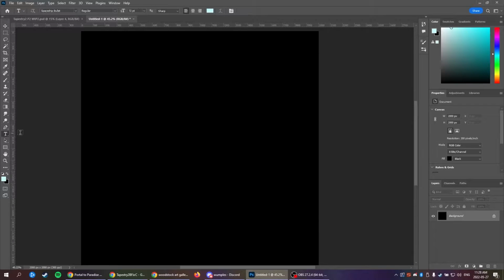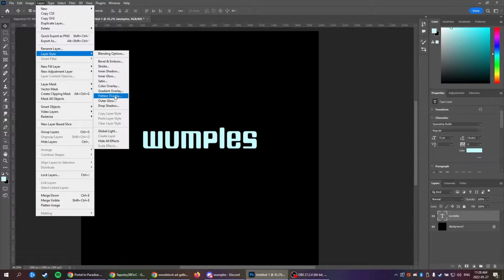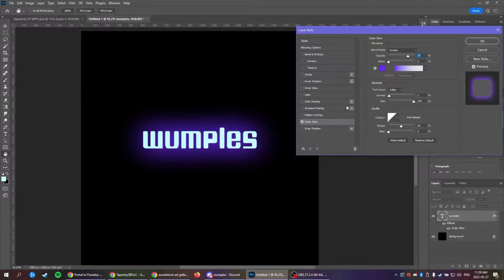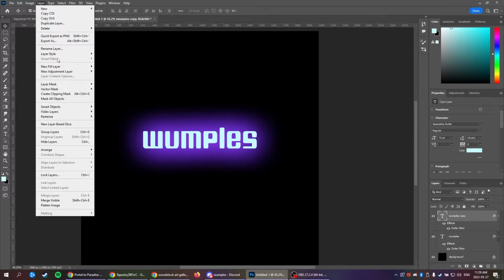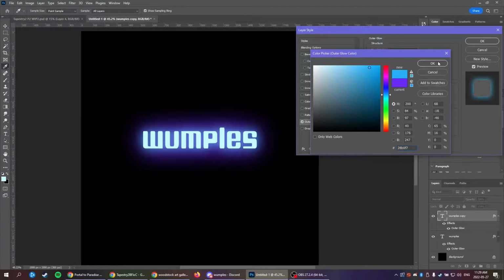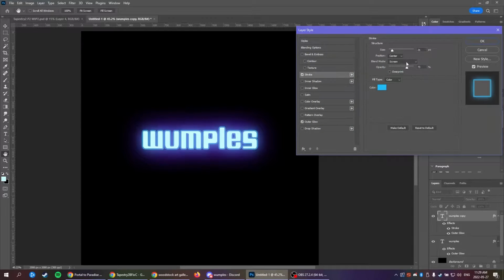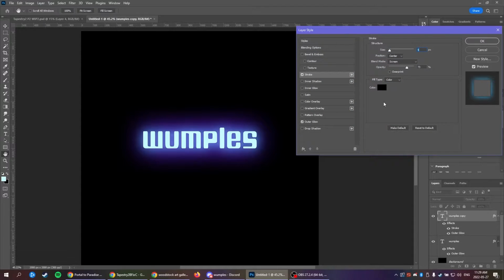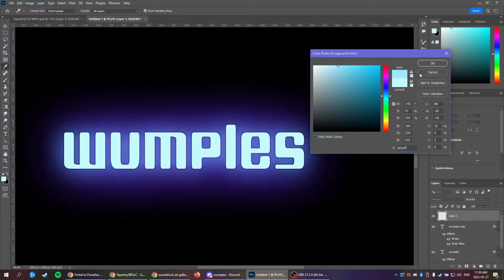Photoshop Textured Glow Tutorial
Quick tutorial on how to give a textured glow effect to your text and objects using photoshop. Custom brushes available by request.